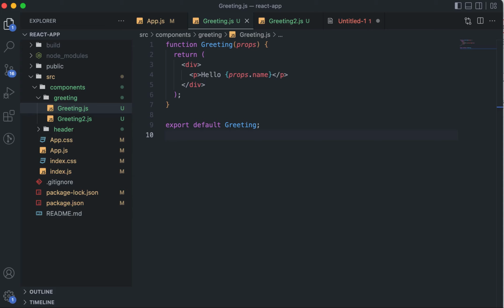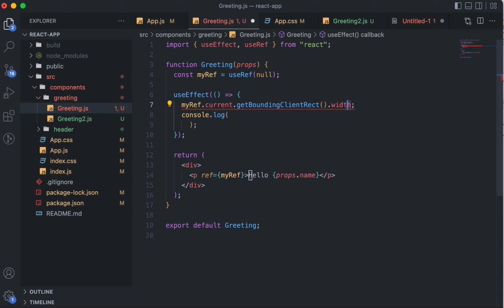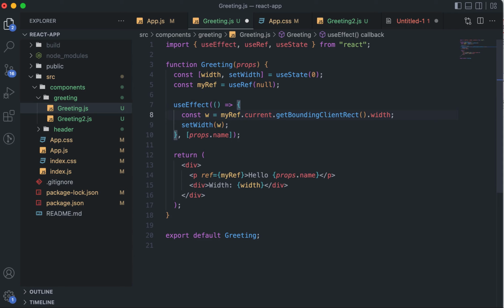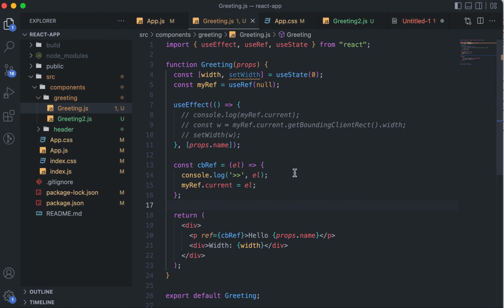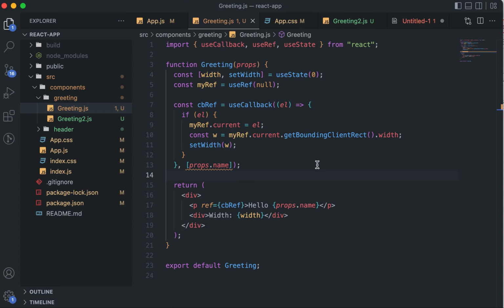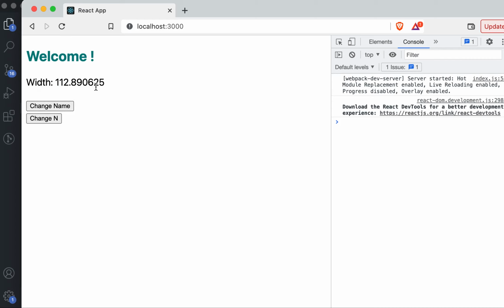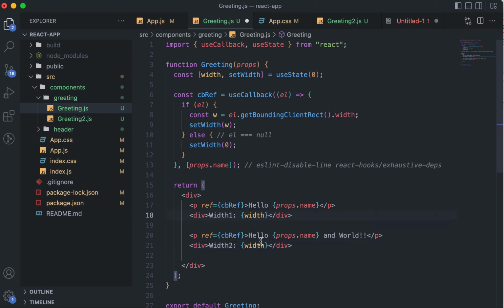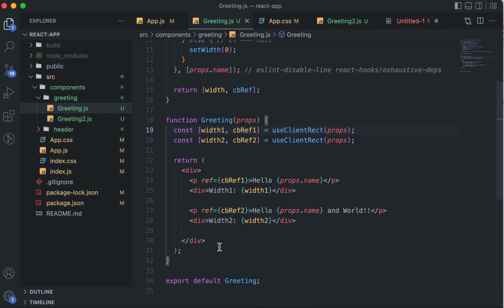Hooks deep-dive (6)